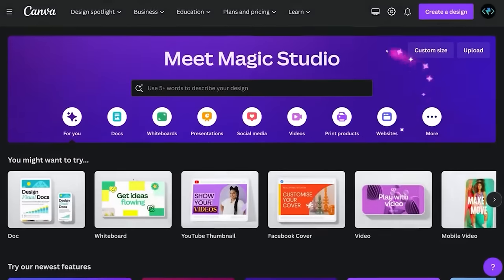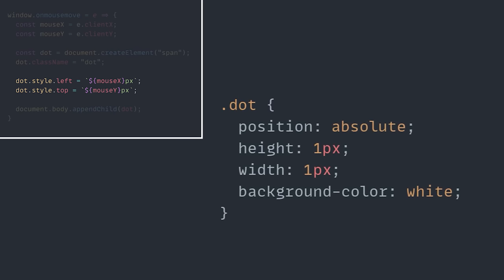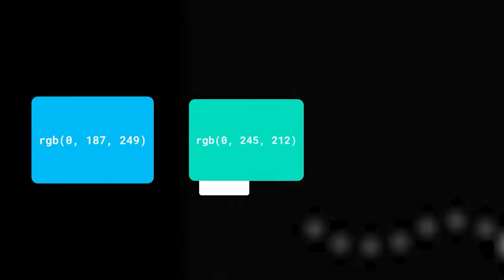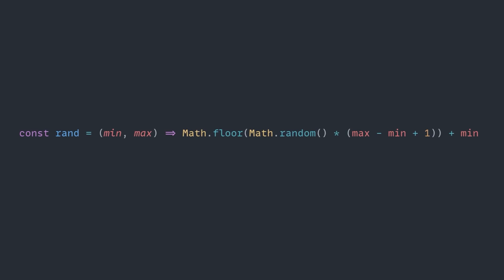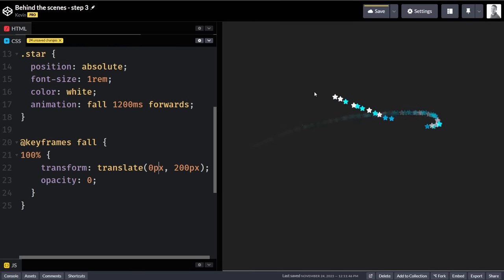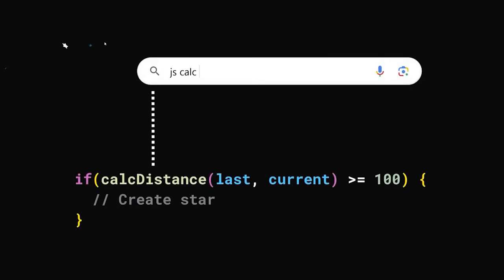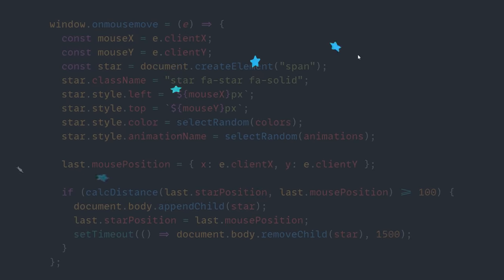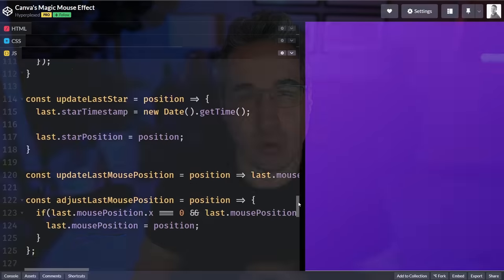The real code behind a @Hyperplexed video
@Hyperplexed is a master at taking really cool and complex-looking designs and effects and breaking them down to their core concepts, showing that, often, they are a lot simpler than they might appear at first. To be able to do that though, and to keep his videos short and to the point, there is often quite a bit of complex code hiding behind those simple ideas.

In this video, I decided to take his latest video, which he had given a Pixar theme, and dive into some of the code that is hiding behind the scenes.

⌚ Timestamps
00:00 - Introduction
00:35 - Creating elements as the mouse moves
02:18 - Why this simple step is so important
02:48 - Turning the dot into a star
03:31 - Adding colors to the stars
06:12 - Adding the falling animation
08:28 - Spacing out the stars
11:05 - Adding the glow
11:52 - The other hidden parts